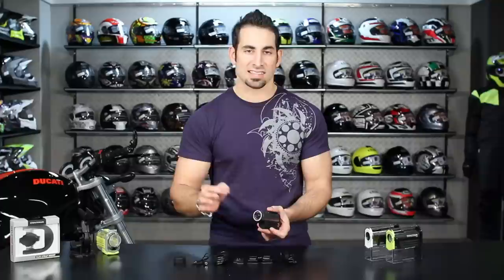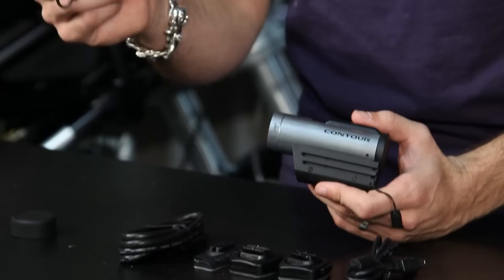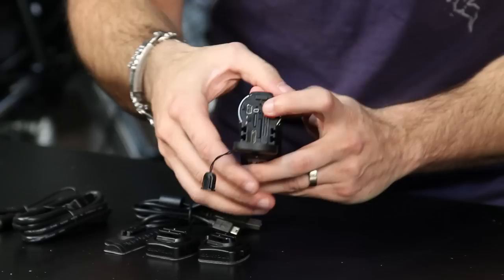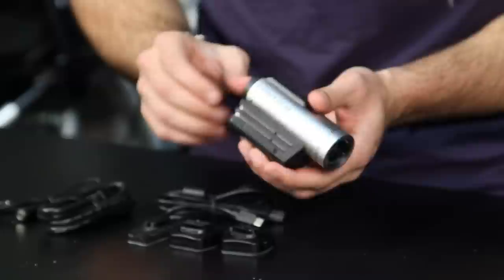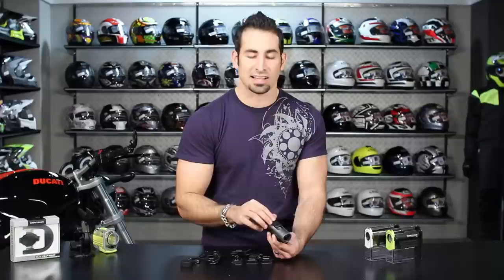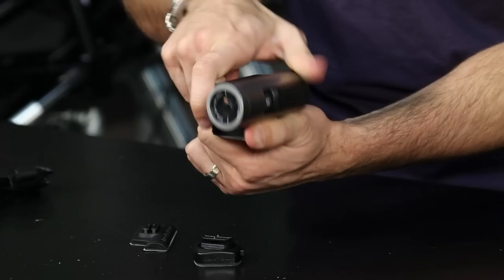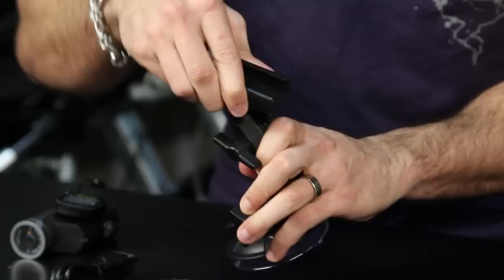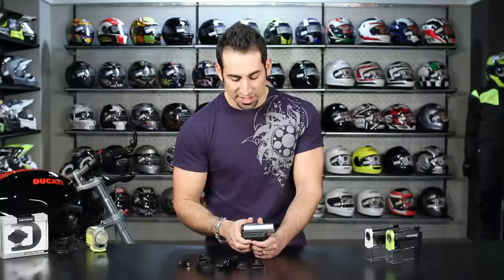Contour + (Plus) HD Video Camera Review at RevZilla.com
Contour + (Plus) HD Video Camera Review
The Contour Plus HD Video Camera features the functionality of the Contour GPS camera with a larger lens with a 2.8" aperture, 170 degree wide-angle rotating lens with minimal distortion.  The Contour Plus also has Bluetooth connectivity capabilities where you can use your iPhone or Android to preview your shots and adjust your settings.  Internal mic with an option to use the 2.5mm external mic jack.  Image quality is adjustable with either full HD, Tall HD or Action HD.